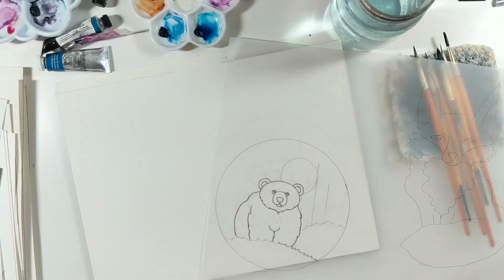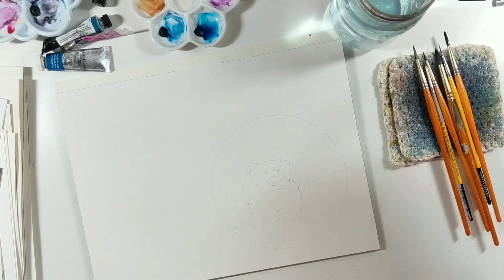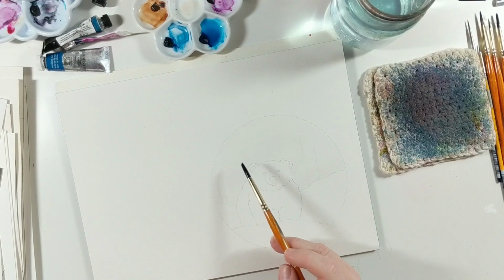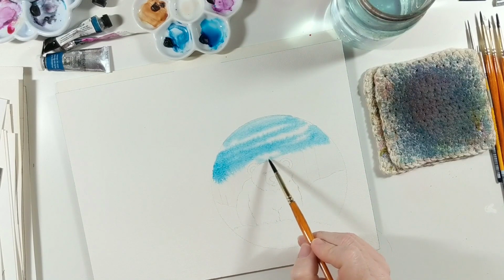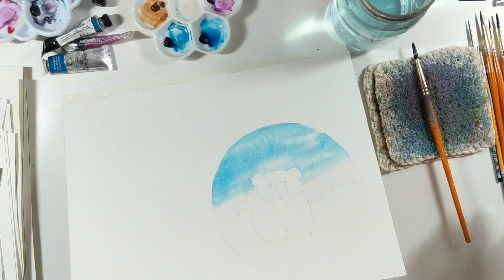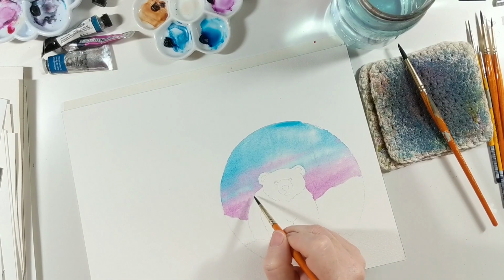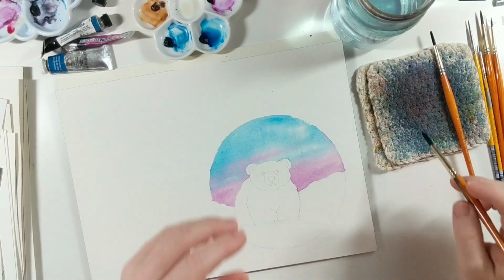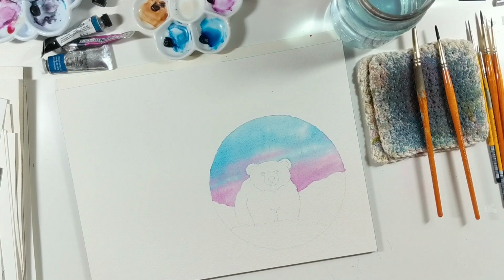Whimsical Woodland Animals - bear, painting the sky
This video is part of an online watercolor class, Whimsical Woodland Animals, that can be found on my - from there you can view written content and more images to follow the flow of the class. You can also find other watercolor classes that I offer. Thank you!